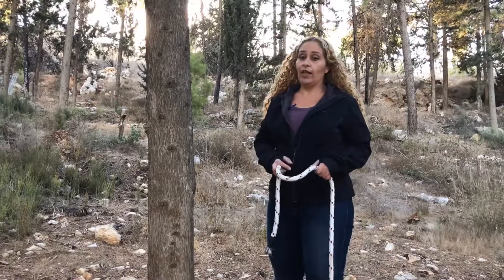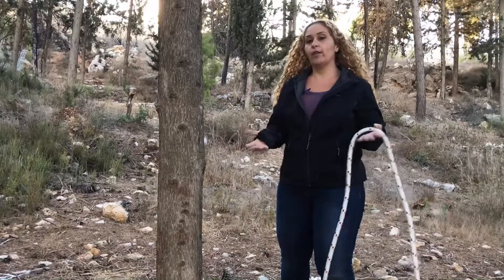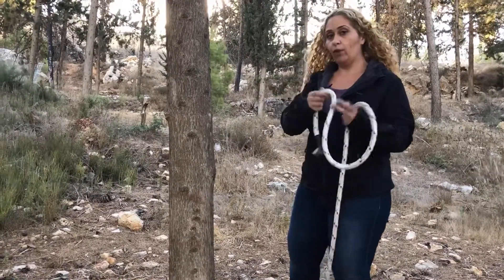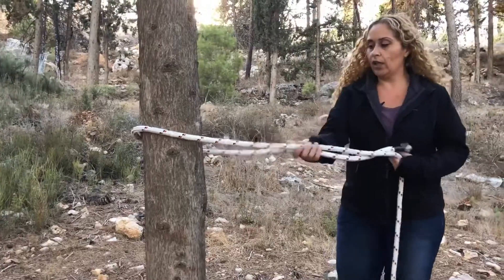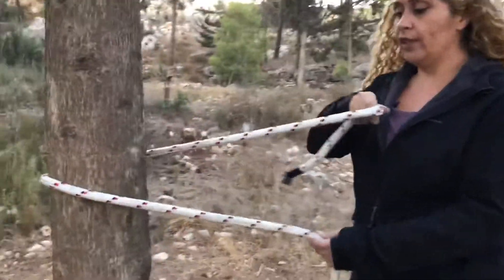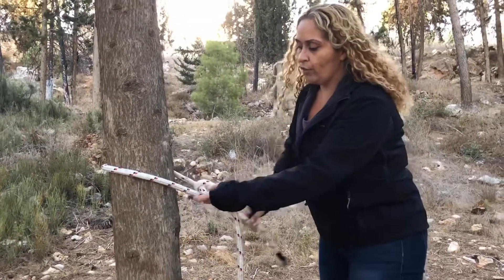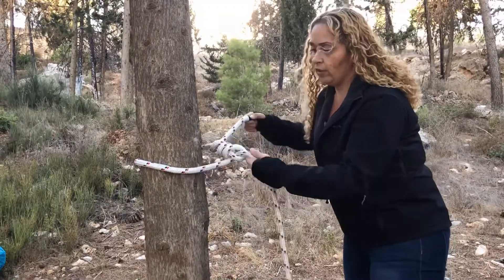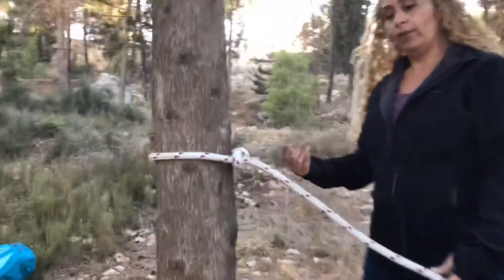Timbre Hitch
Forest school Knots, timber hitch